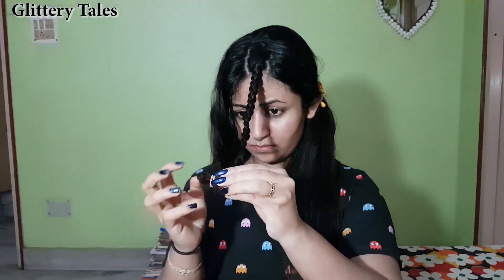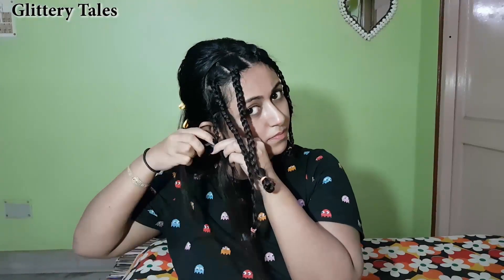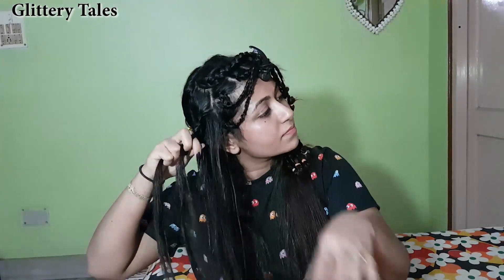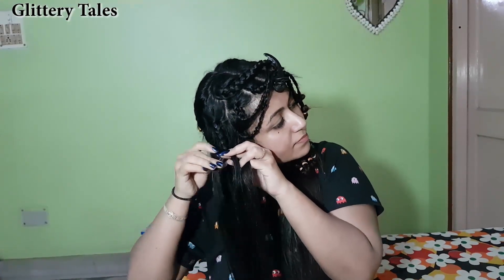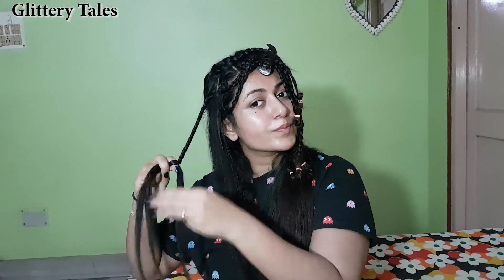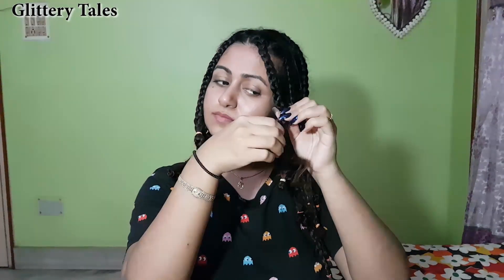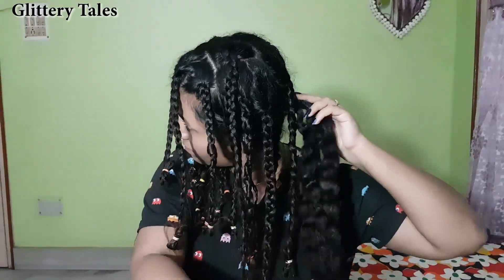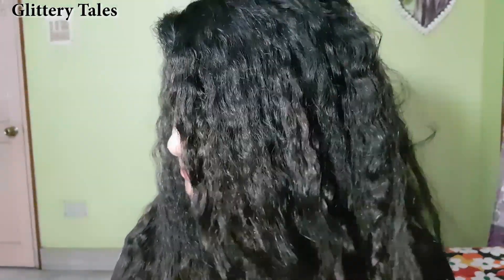How to: EASY HEATLESS CURL TUTORIAL (no tools) | HAIR TUTORIAL | GLITTERY TALES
Hi everyone,,today i am going to show a very easy heatless hair curl tutorial without using any tools.I hope you find it useful.Subscribe for more tutorial like this and don't forget to like/share.Lots of love..

** GLITTERY TALES **